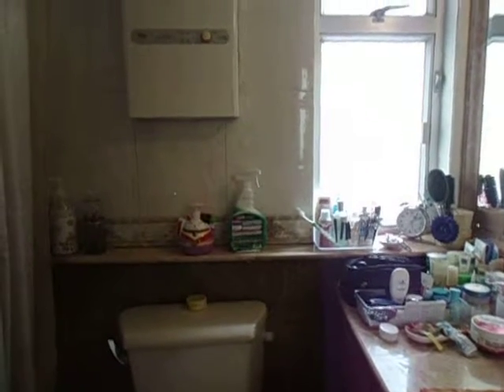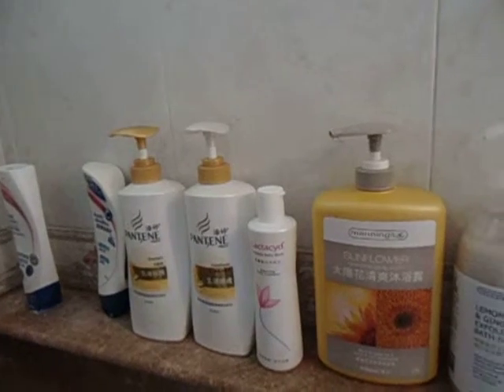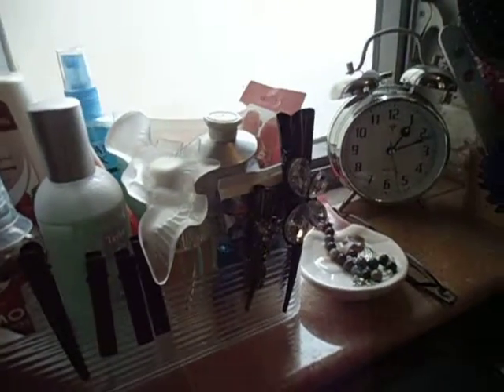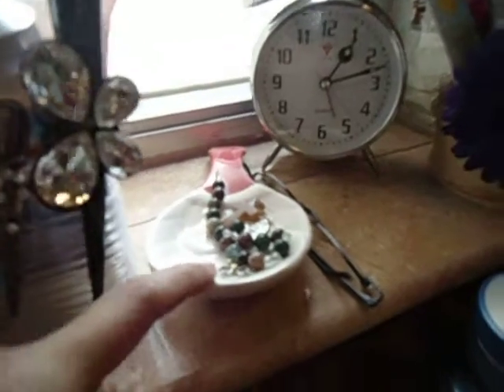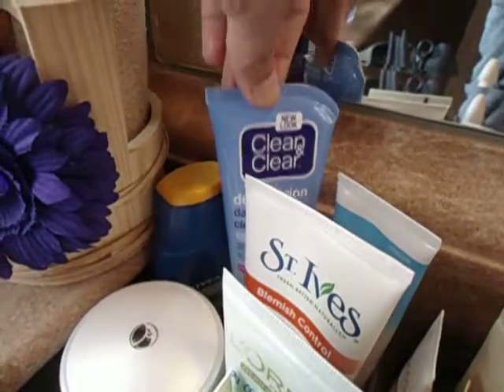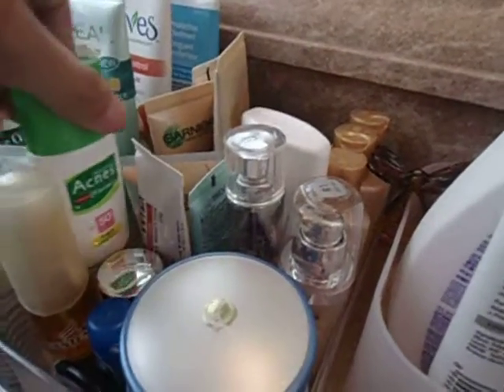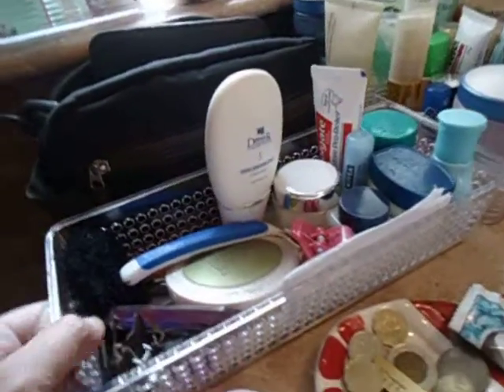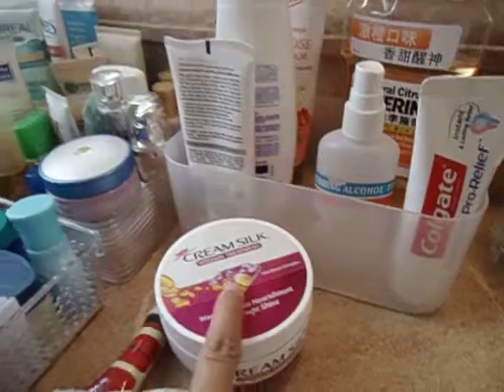What's in my bathroom?